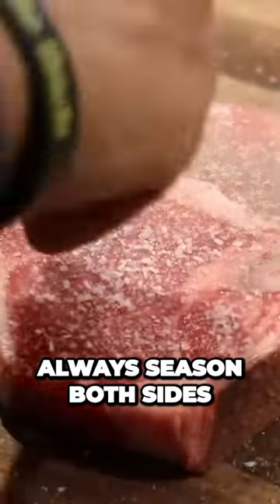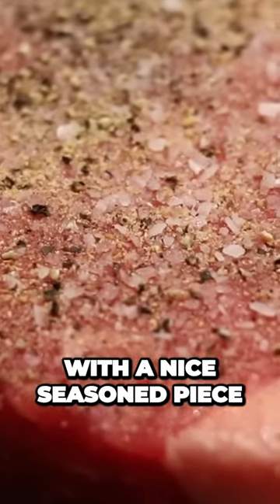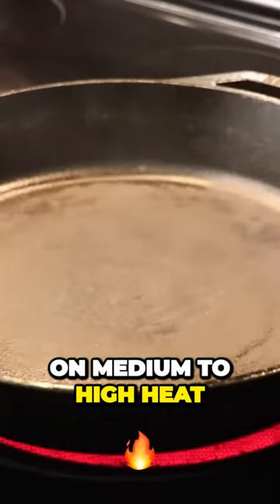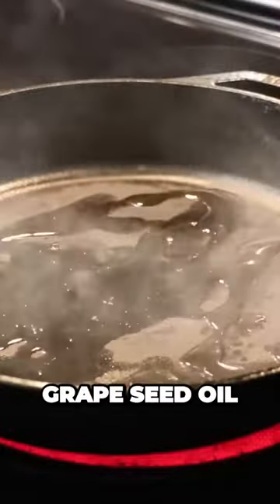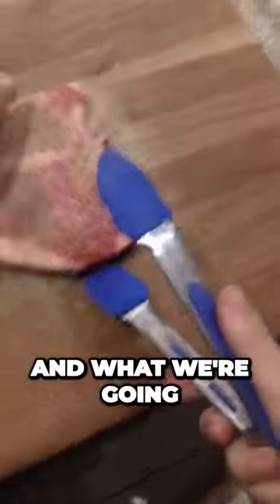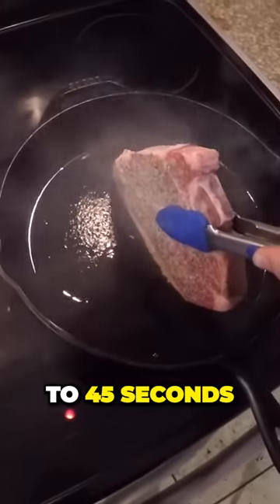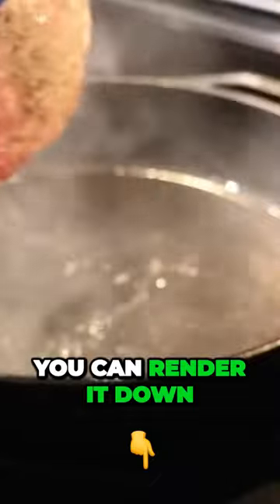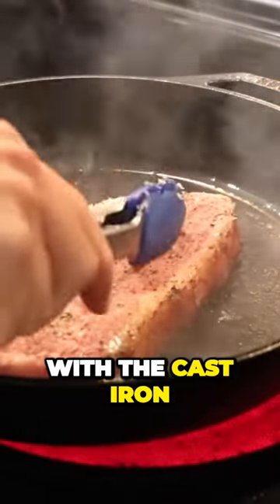Master the Perfect Steak with this Cast Iron Hack